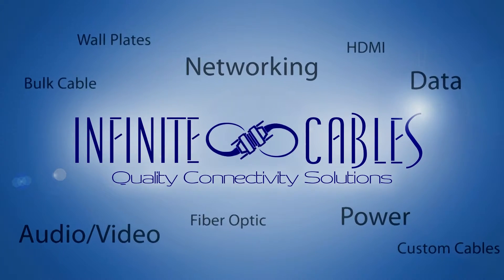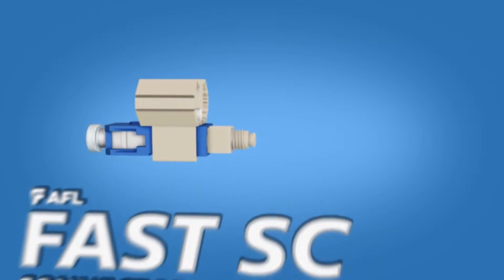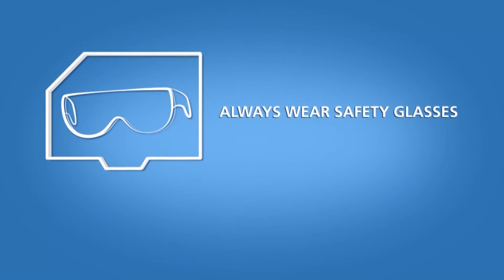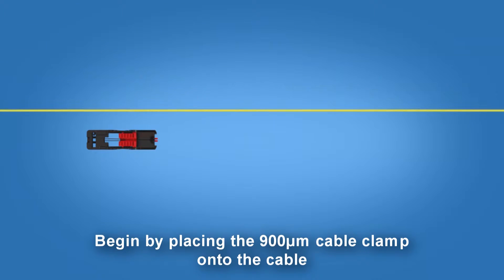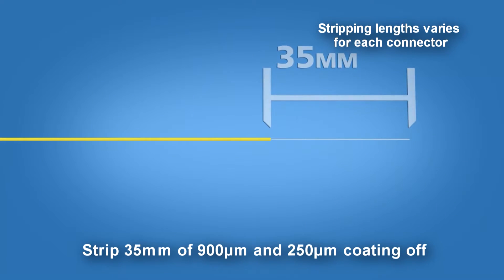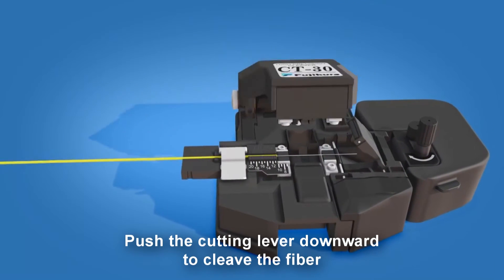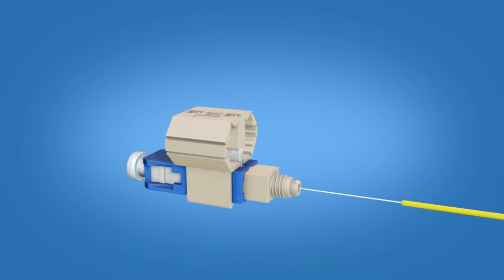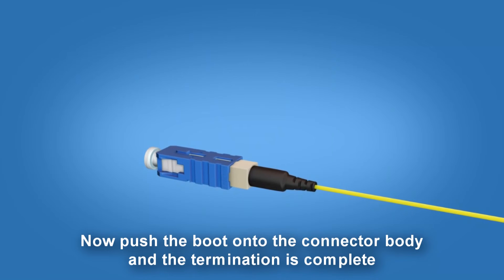Infinite Cables: FASTConnect SC Connectors Termination Instructions on 900um Fiber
Step by step termination instructions for the FAST SC Connector on 900um fiber cable.